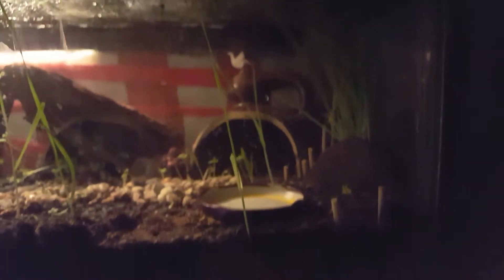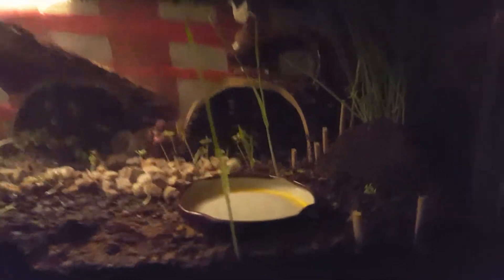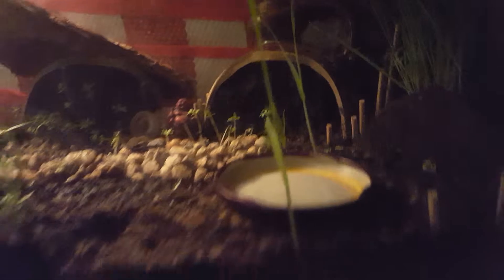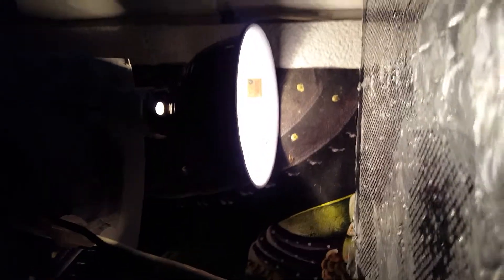Vivarium Water Cycle Experiment